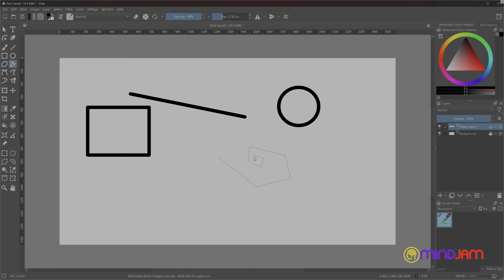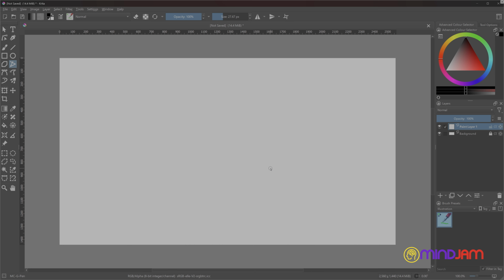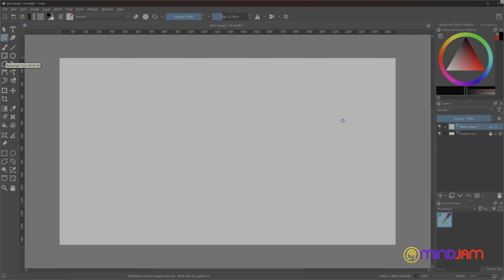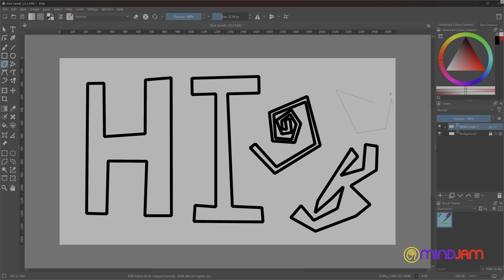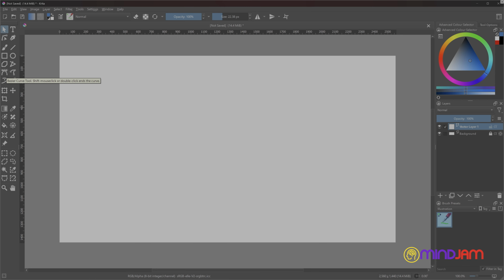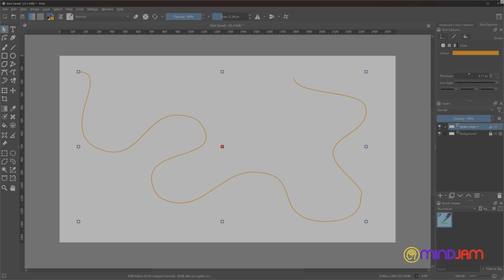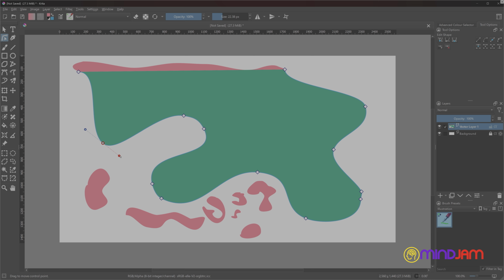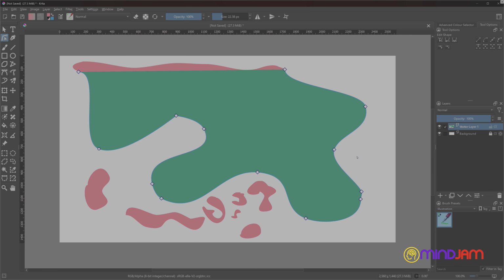Krita Tutorials: Episode 5 - Using Vector Tools and Shapes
In this episode, MindJam Mentor Dré takes you through using Vector Tools and Shapes in Krita, showing you how to create clean designs, smooth lines, and scalable artwork using Krita’s powerful vector features. Whether you’re brand new to Krita and digital art or just want to sharpen your skills, this series will guide you through the basics so you can create your own digital artworks and animations.